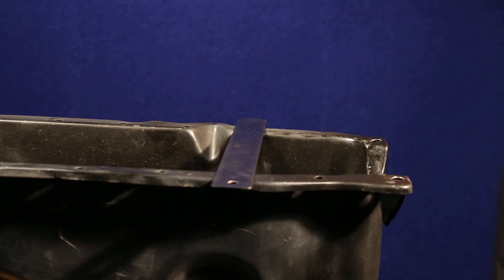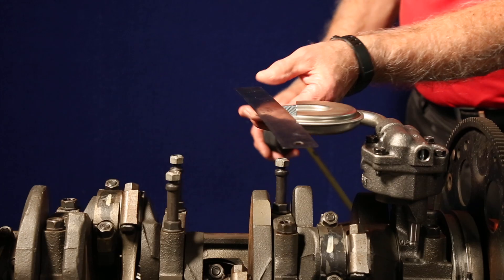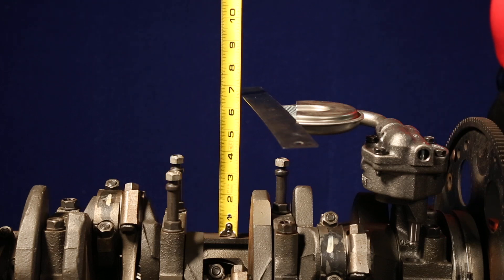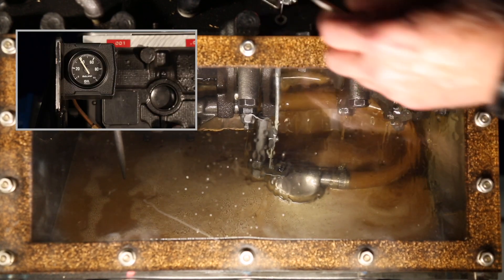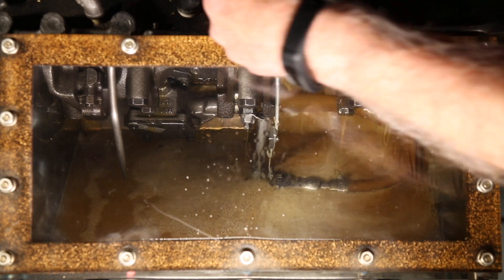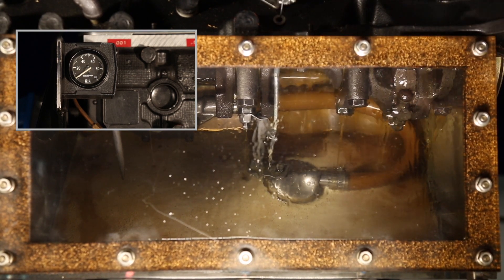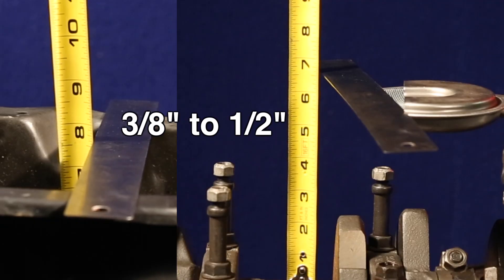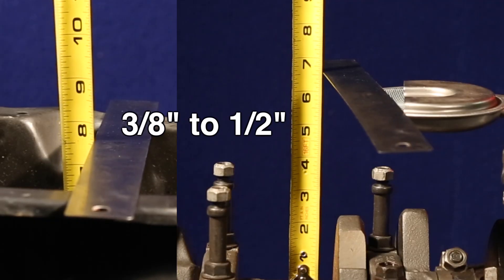Oil Pump Pickup Screen Replacement tips from Melling Engine Parts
In this video, Melling Technical Director George Richmond talks about the recommended clearance from your oil pump pickup screen to the bottom of your oil pan.